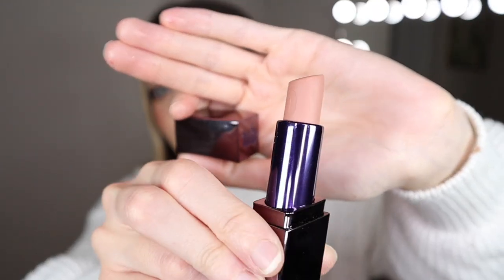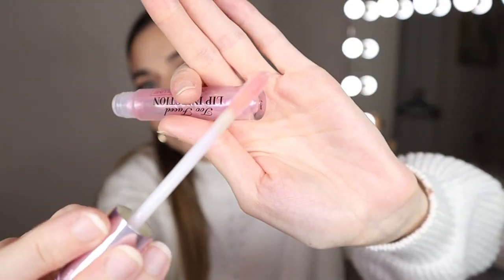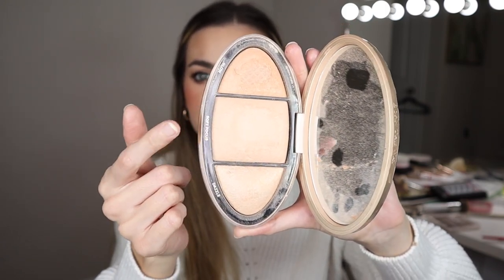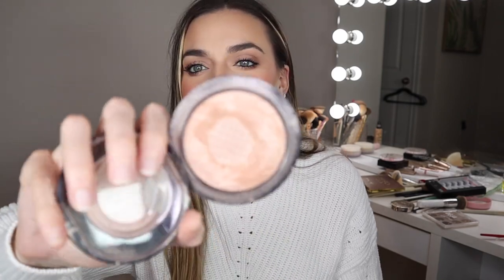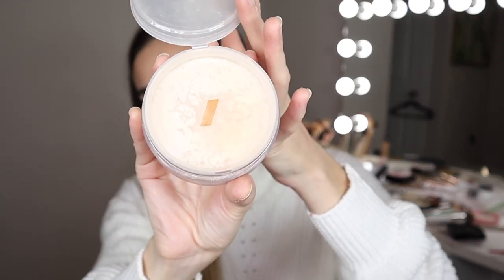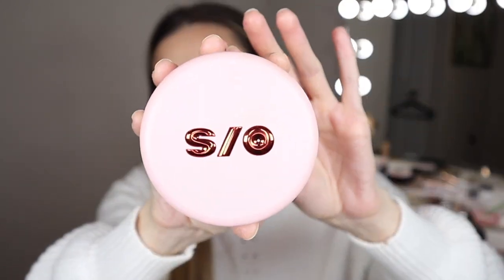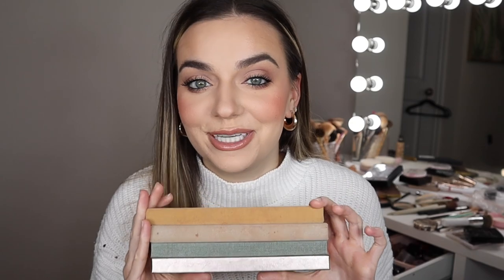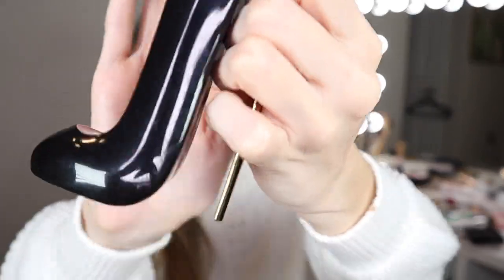High End Makeup Worth the Money!!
High end makeup worth the money!! I purchased these products myself (besides three were sent to me). These are products I love and that I think are worth the money!